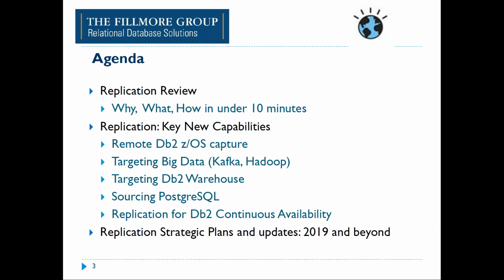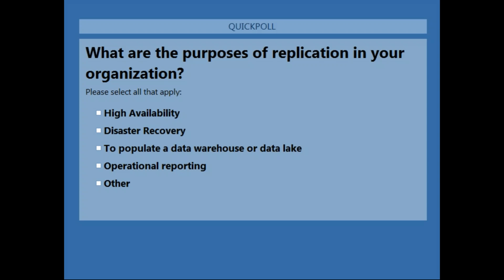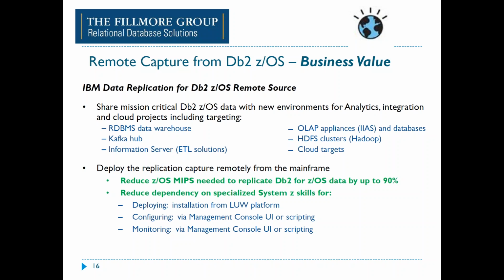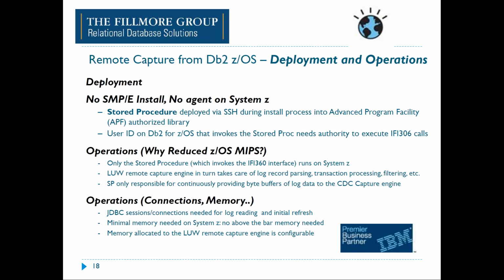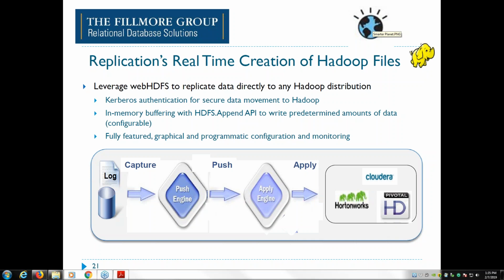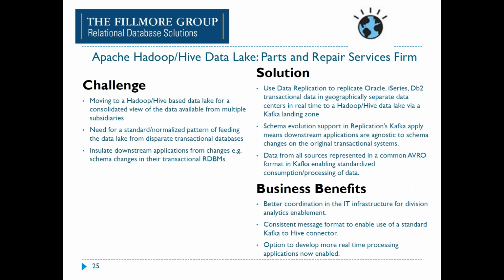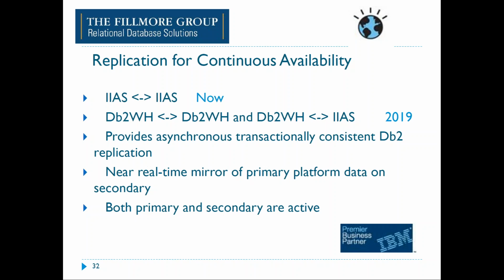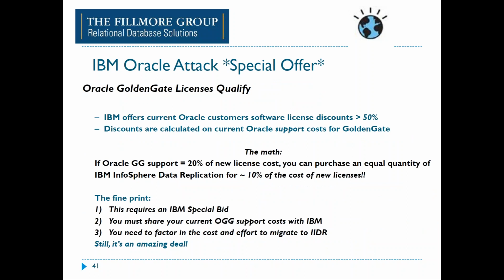IBM 2019 Replication Updates – 4+ in 45 Minutes – Featuring Kafka! 2019 02 07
Join replication experts Frank Fillmore and Ed Lynch for this information-packed webinar with news and announcements about IBM’s replication solutions. Whether you are a current IBM replication user, investigating replication for a new deployment, or working with a competitor’s solution, this webinar will help you understand what IBM offers today, and the enhancements that will help you succeed with replication in 2019.

At a sprint!

In forty-five minutes Ed and Frank will deliver an overview of IBM’s current offerings, the four most important 2019 enhancement announcements, and 3 special pricing offers that can help your organization realize significant savings. We know you want your data to be available when you need it and where you need it, and fast. We can help.